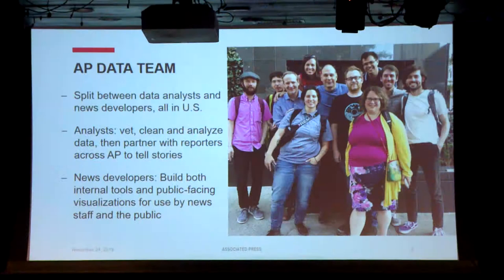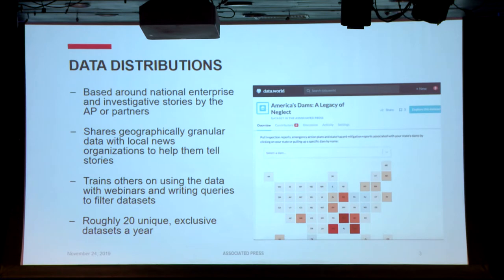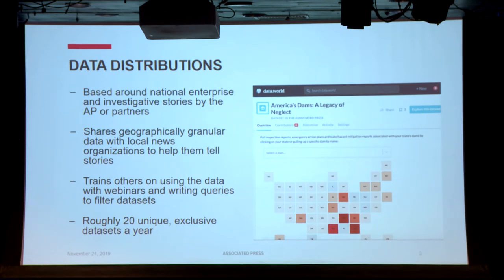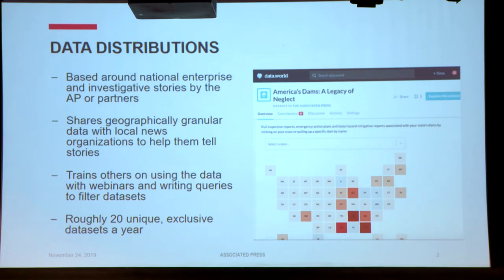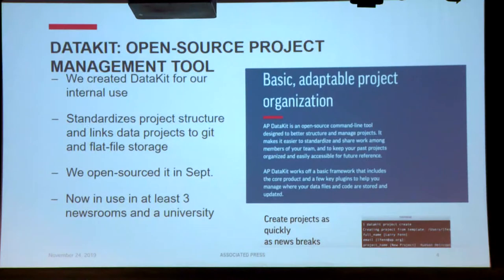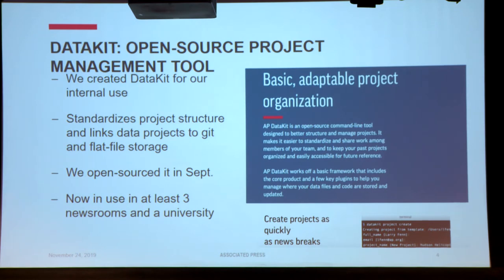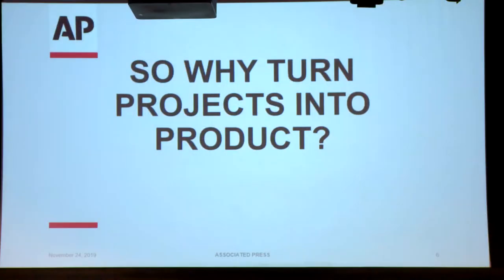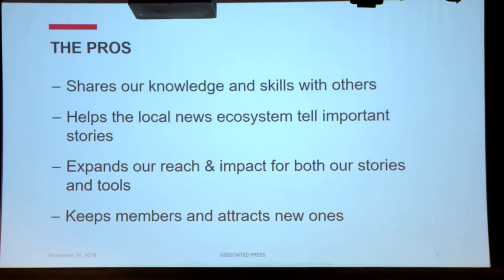Coda.Br 2019 - Transformando jornalistas de dados em gerentes de produtos - Meghan Hoyer [2/4]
Painel da quarta edição da Conferência de Jornalismo de Dados e Métodos Digitais, Coda.Br 2019.
IV Conferência Jornalismo de Dados e Métodos Digitais
23 a 24/11/2019, São Paulo, SP
Realização: Escola de Dados e Open Knowledge Brasil
Parceria: ESPM
Desenvolvido com: Google News Initiative
Apoio: ABRAJI, Volt Datalab, Python Software Foundation, Café.art.br, Consulado Geral da Alemanha